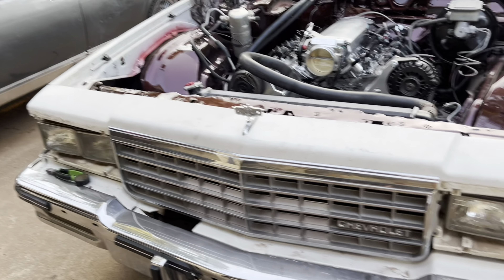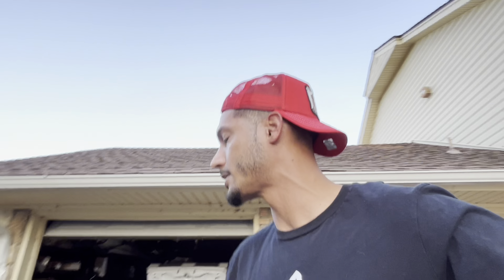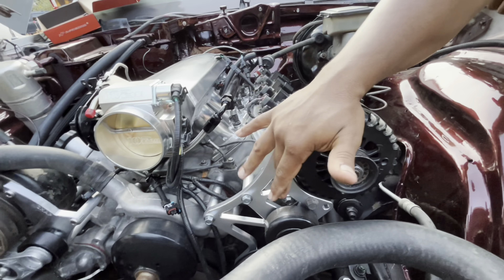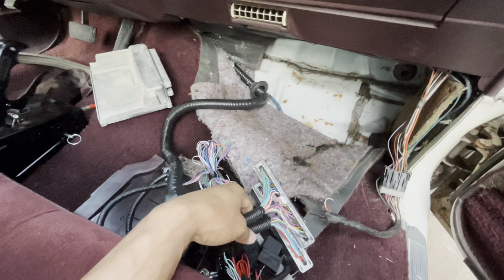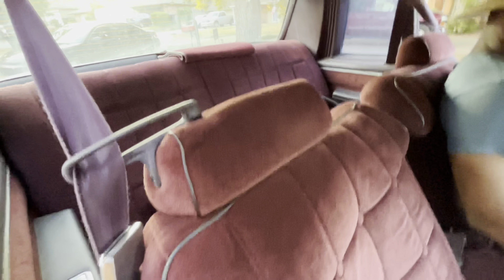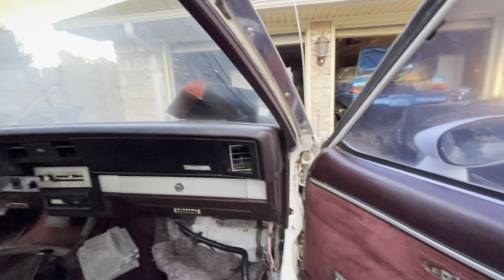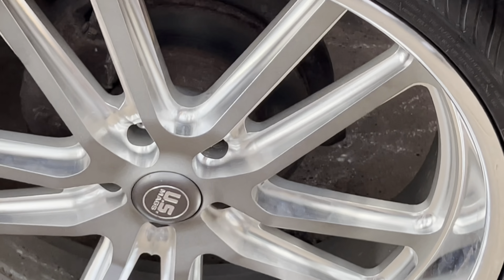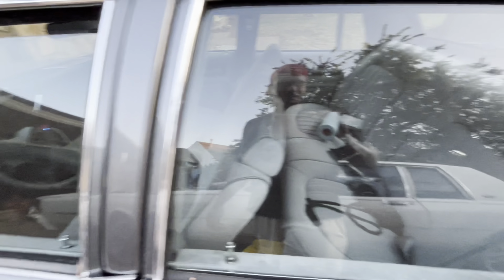LS SWAP.. CAN YOU DO IT CHEAP?